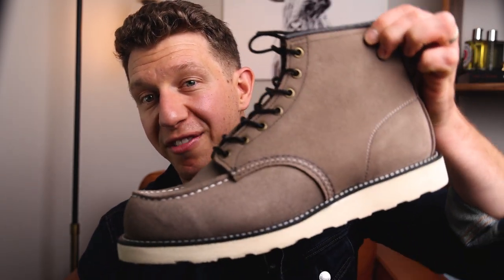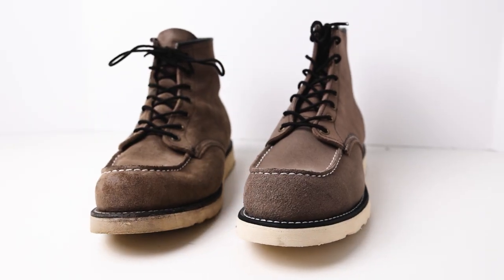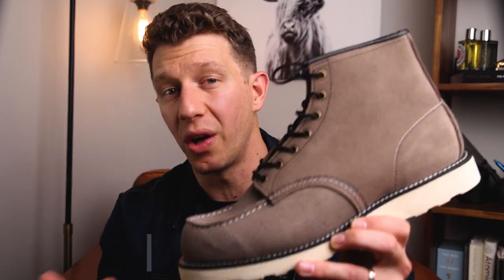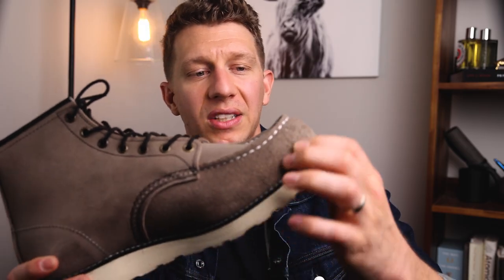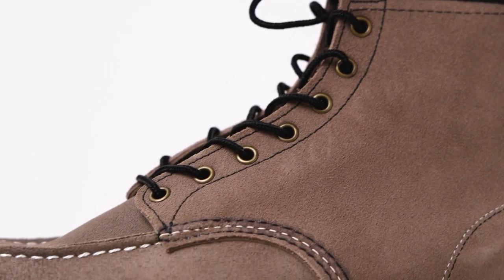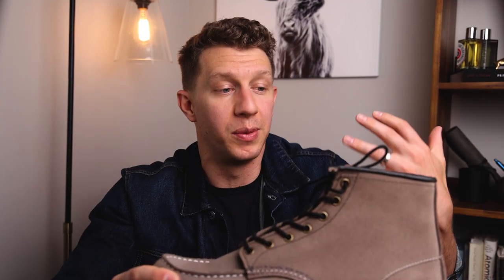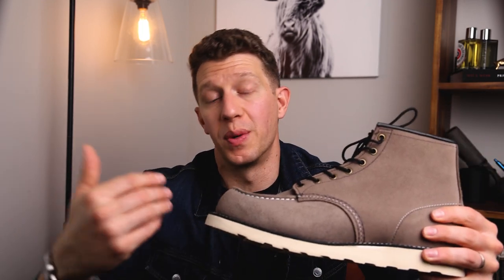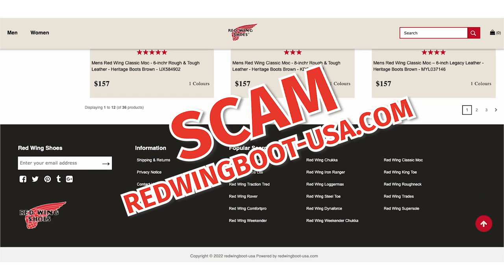Are RED WING Factory Seconds Worth It? Everything You NEED to Know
I bought a pair of Red Wing factory seconds. This guide breaks down everything you need to know before buying a pair for yourself.

How bad can a pair of Red Wing factory seconds actually be?

I wanted to find out for myself, so I picked up a pair of seconds that are identical to my original Red Wing’s.

This is the ultimate Red Wing factory seconds buying guide. I’m going to show you how a pair of factory seconds compares to full priced retail boots from Red Wing, direct you to the best place to find factory seconds, and also alert you to a few shady sites that almost tricked me into buying.

0:00 Intro
0:30 Red Wing Factory Seconds Overview
1:45 What are Factory Seconds?
2:30 Major Differences
3:20 What Others Say
4:12 Where to Buy Factory Seconds
5:30 Should You Get Factory Seconds?
5:47 Red Wing Factory Seconds Scams